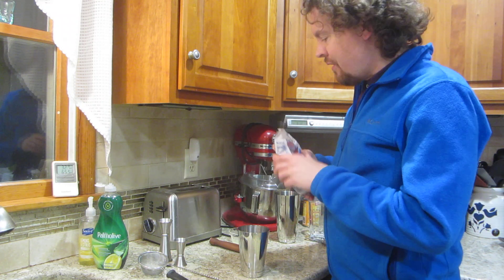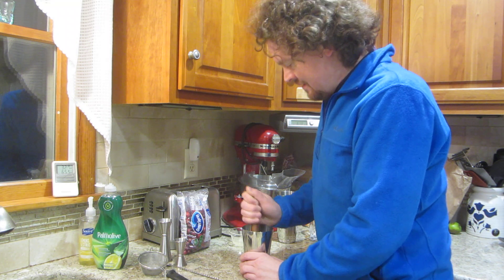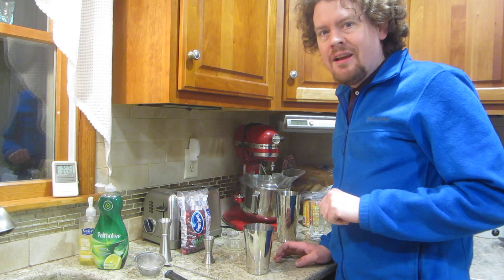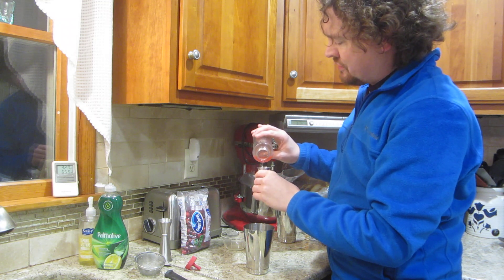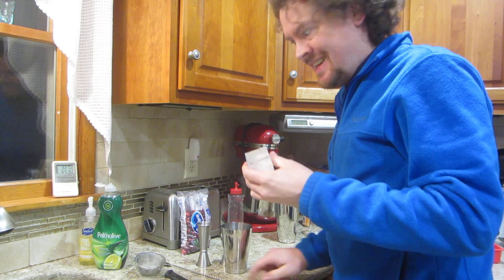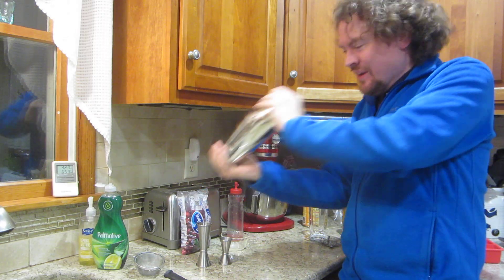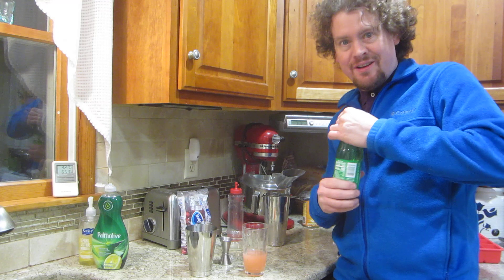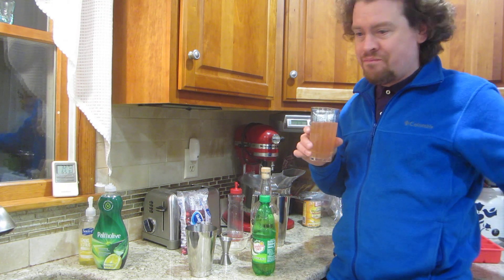Thanksgiving Buck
Fruity, brandy drink with ginger ale